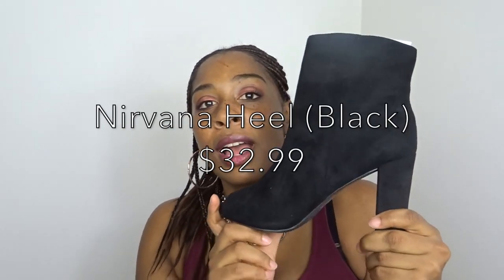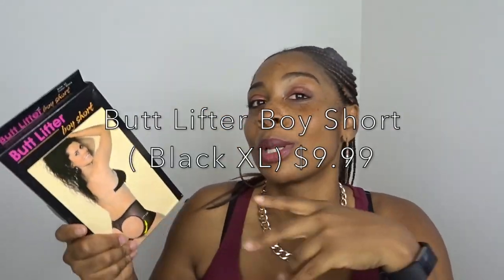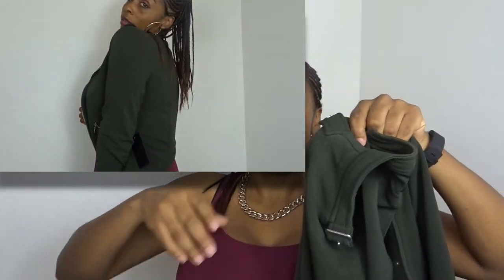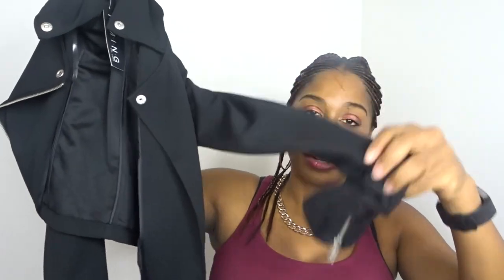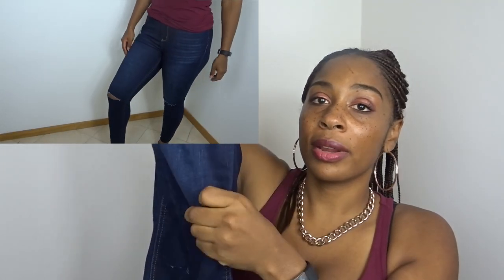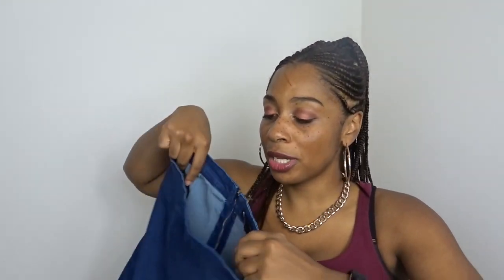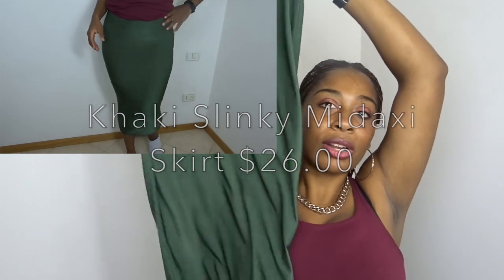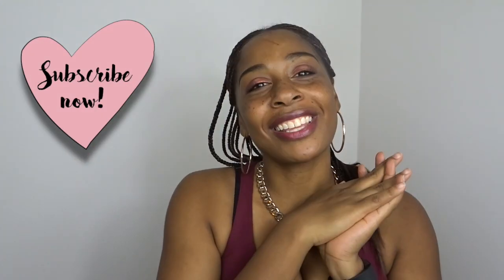FASHION NOVA / MISSGUIDED HAUL | TRY-ON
It's time for a Fashion Nova/MissGuided Haul y'all! I bought some stuff from both of the websites and I'm gonna do a haul and try-on for you guys. Fashion Nova and MissGuided are becoming so popular that I had to see what all the hype is about, so check out the items I bought. I decided to even do a try-on for you so that you could see just how each item looks on. Hopefully you find a piece or two that you like!

Items Purchased:
FASHION NOVA
Feeling This Way Jeans (Medium Wash)
Alexis Moto Jacket (Black)
Only Nude and Lilac still available

MISSGUIDED
Navy Denim Frill Skirt